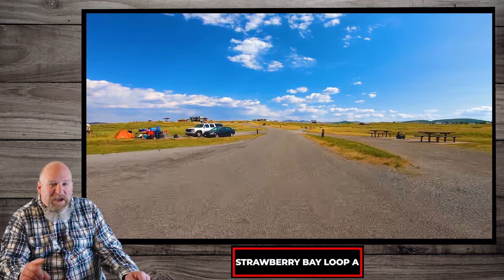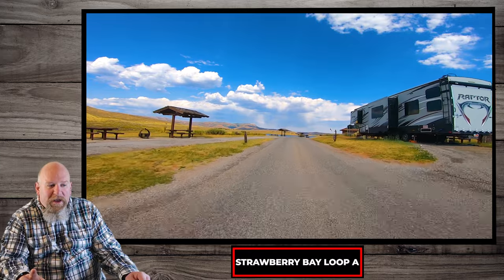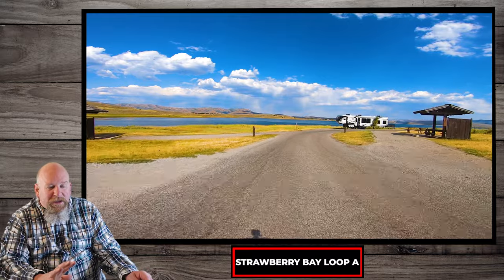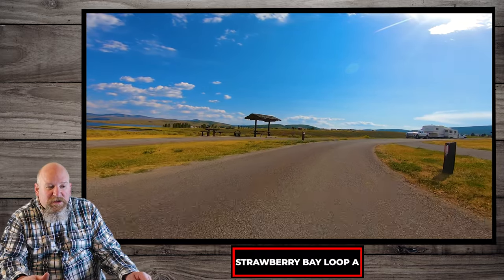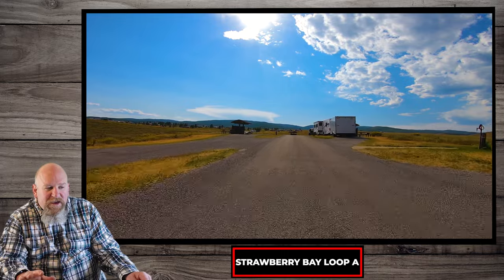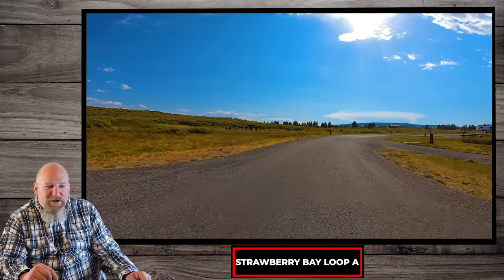Strawberry Bay Loop A - campsite drive through tour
Join me on this campsite drive through tour of Strawberry Bay Campground.  It's located in Uinta Wasatch National Forest off of Highway 40 in Utah on the way to Duchesne and is a great destination for everyone to visit.  There are 7 loops and a group campsite on the premises.  It has a lodge and general store and they are open year round.  You can rent boats and fish from the water or from the shore.  During the Summer you can swim in the shallows or paddle board or kayak.
The campsites have restrooms with flushing toilets, access to the water, firepits, picnic tables and more.  Coming here is a great experience so book early because spots fill up.

-Chapters -

-Filming Information -
Filmed Using:

Filming Date:
Filming Location:  Strawberry Bay
Music:  ssm-102518-On-Wings - 4:19
Apps Used:
-Edited on Adobe Premiere Pro CC on Window 10 Lenovo Flex 5

-Channel Information -
-Thank you for supporting Video Recon.
-Video Recon is your ticket to the outdoors
-We take you hiking, teach barbecue, go snowshoeing, paddleboard, camp, fish, geocache, drives and more.
-My goal is to take you with me as I go to all of the places in Utah that I love.  If I am successful then all the places I want to go in the US.  If I become really successful the world is your ticket.
-Come Join the journey.
-Logos designed by Videorecon
-Thumbnails - designed by Videorecondon
-Music, Logo templates, Sound Effects and more courtesy Storyblocks.com

Video Recon is a DBA entity under RK Creative Studio - rkcreativestudio.com
Video Recon provides video services  via drone and other methods to businesses
For Prices and Scheduling: